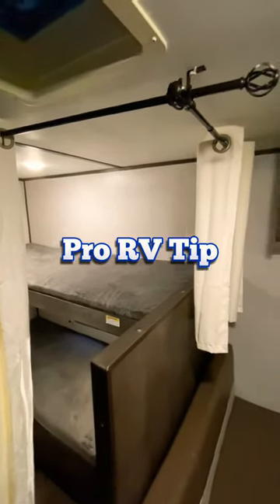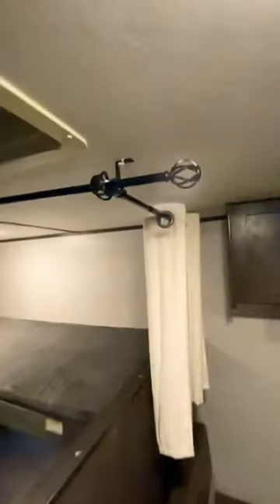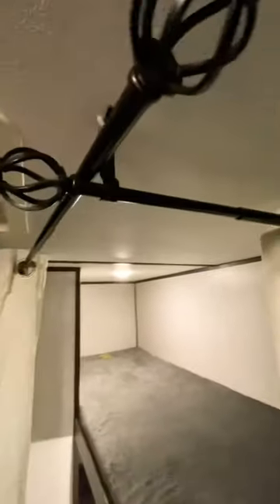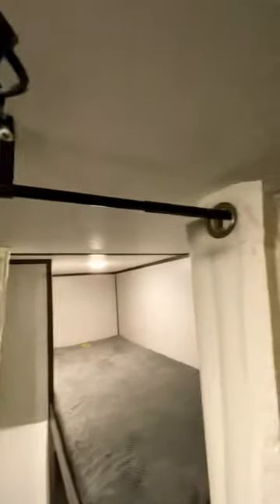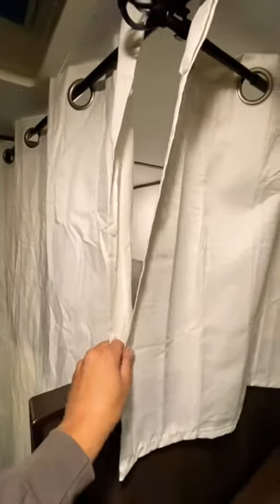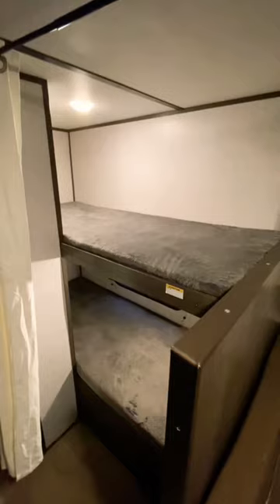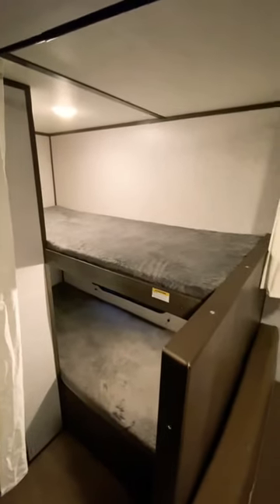BEST Simple RV Hack: EASY Bunkhouse Privacy